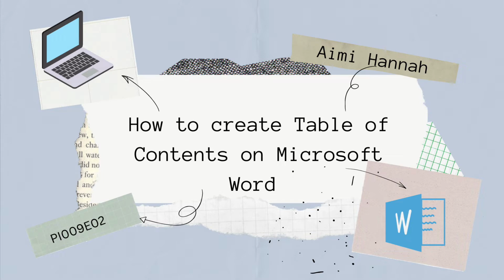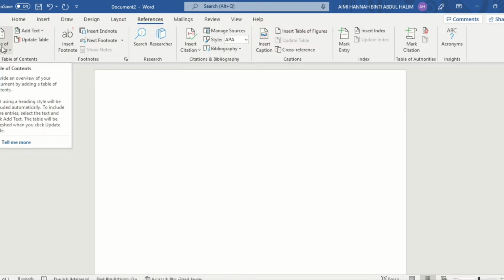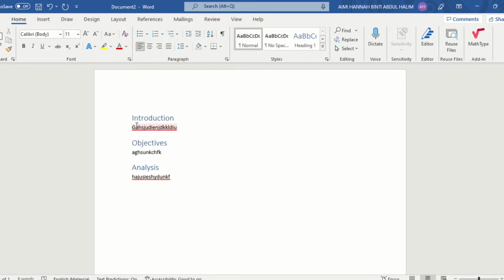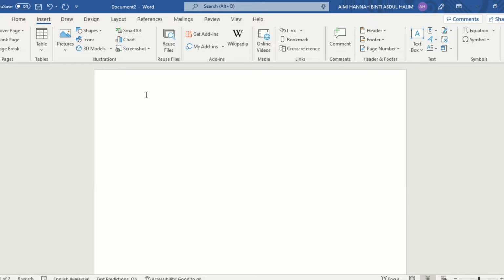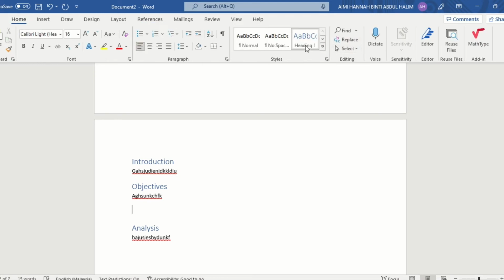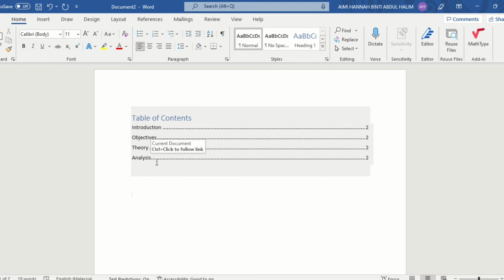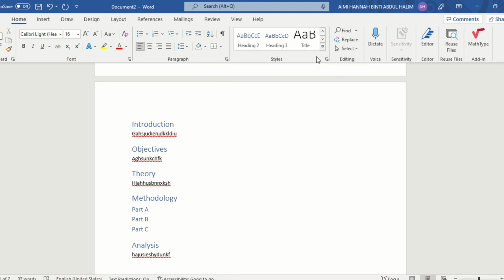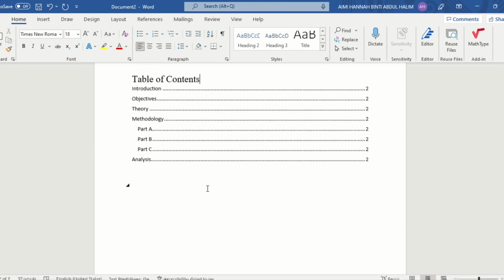How to create Table of Contents in MS Word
CSC098 Community Service
Pusat Asasi UiTM Dengkil